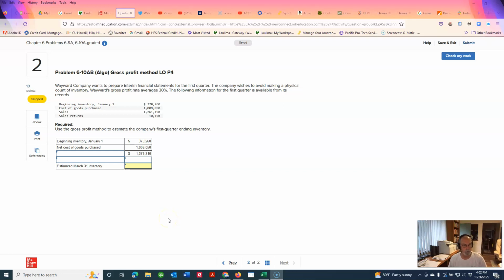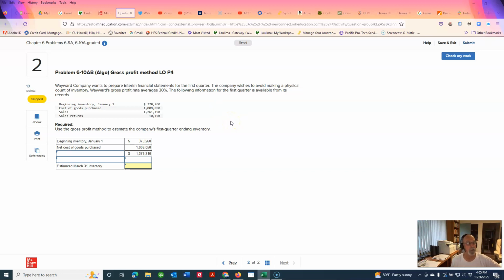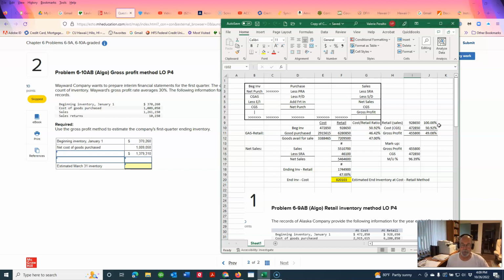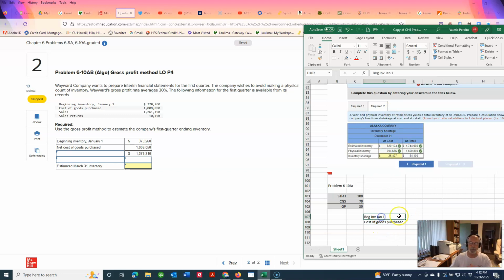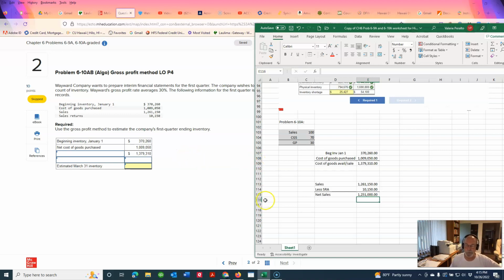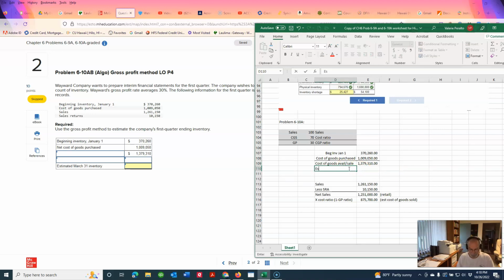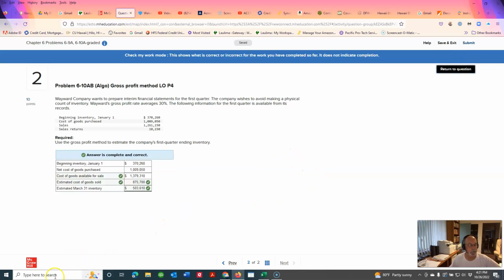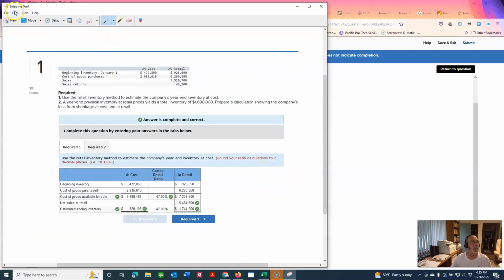ACC 124 Problem 6-10A F22 Peralto